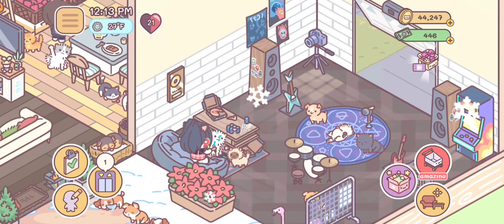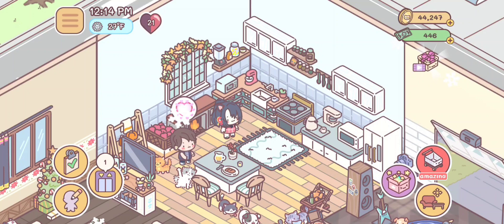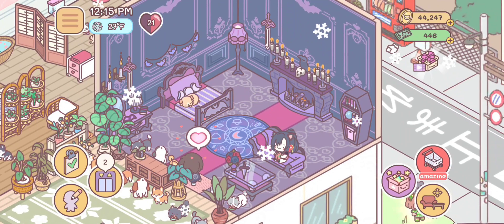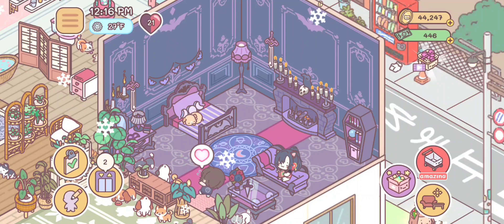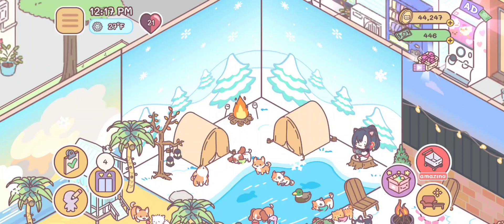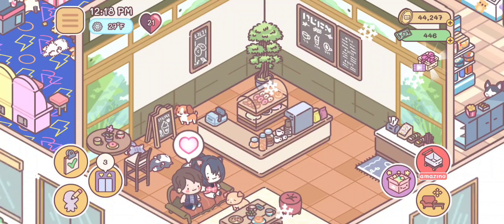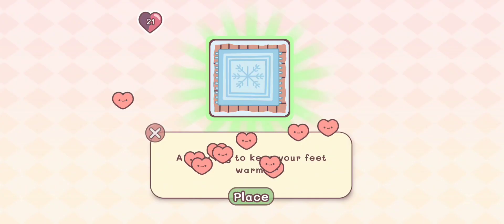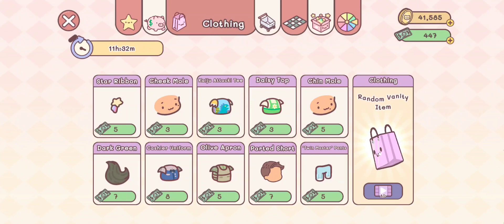Mini Christmas / Winter House Tour & Game Play | Let's Play Pocket Love | Part 29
Hey There, It's Gummy Bear!
In today's video I'm doing another Pocket Love house tour, this time it's for Christmas/ Winter! I also played some more Pocket Love!

So you can be the one to comment comment "First" & To never miss when I upload 😊

If you have a game you'd like to see me play, please leave it in the comments!